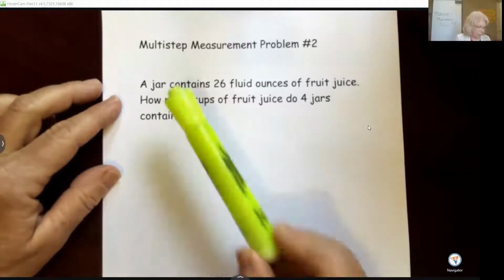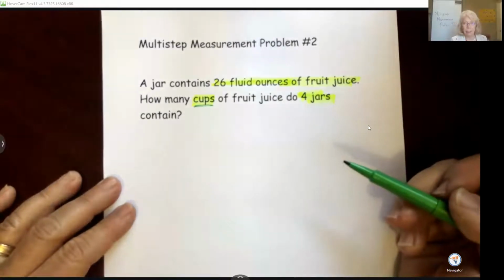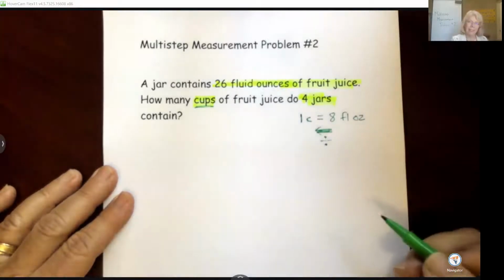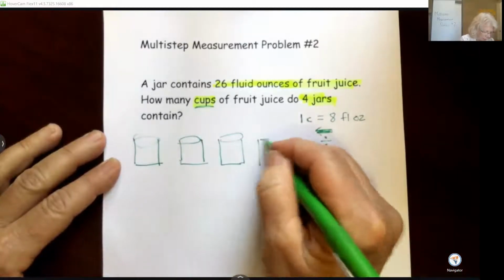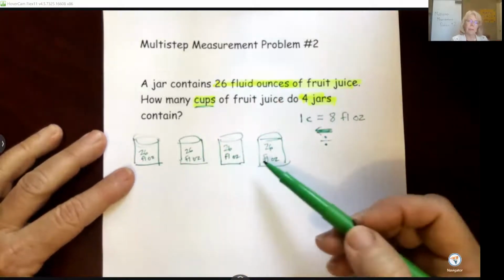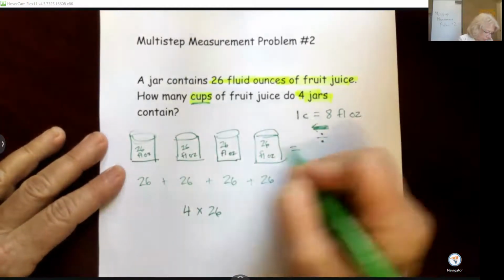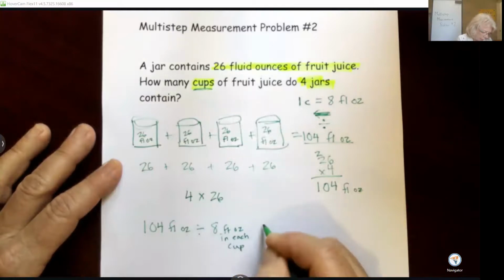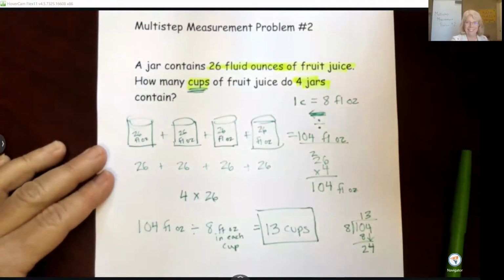5th Gr- Multistep Measurement Problem #2 - for lesson 10.4